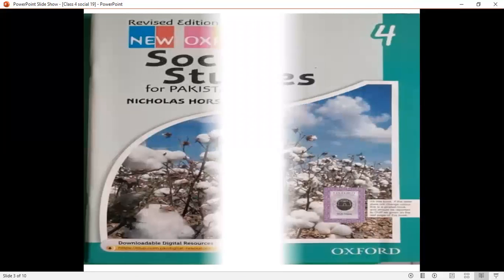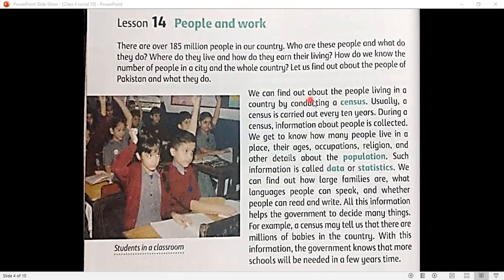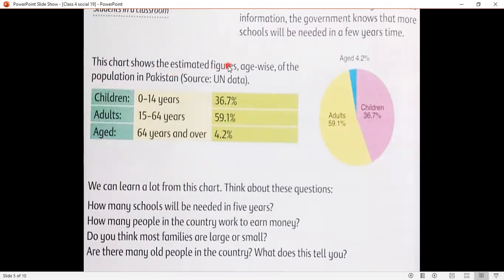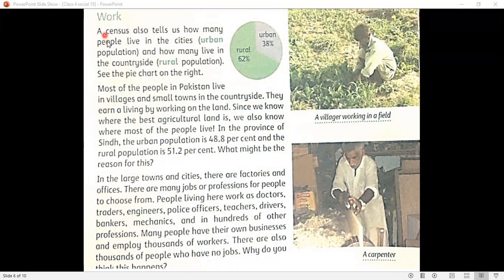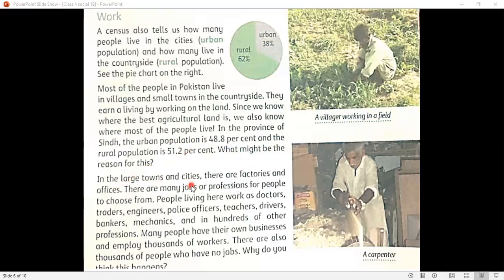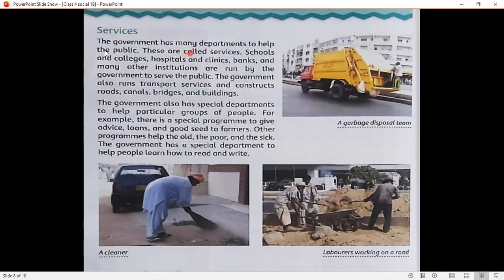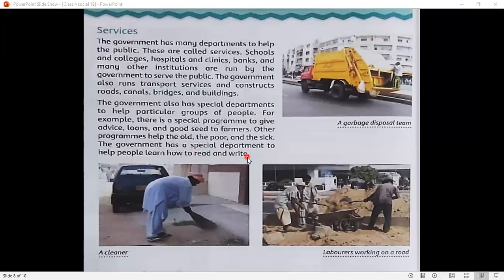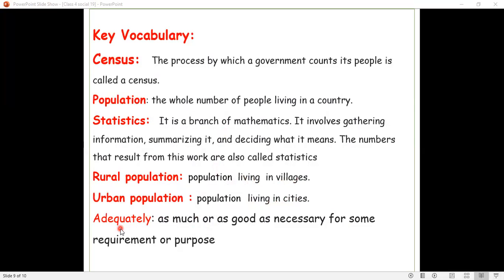Grade 4 Social Std 19